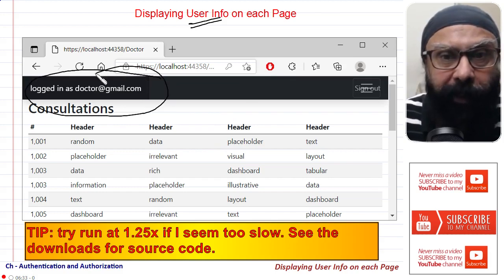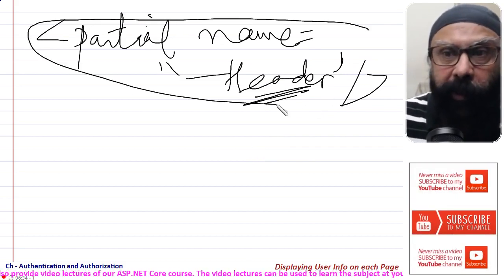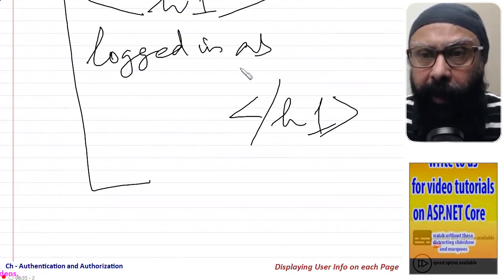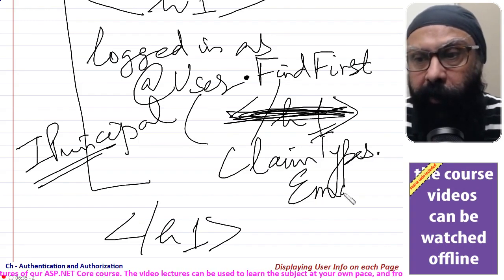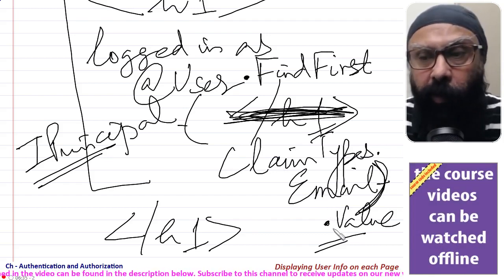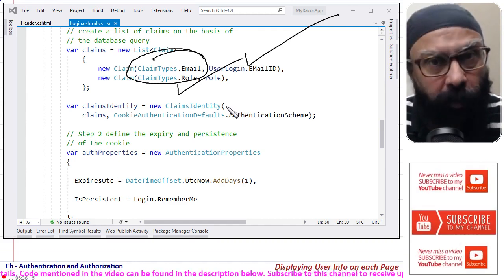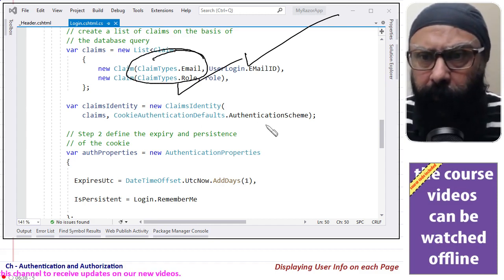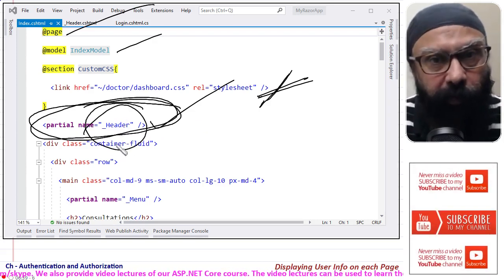Displaying User Info on each Page (6 min Preview) | ASP.NET Core Tutorial